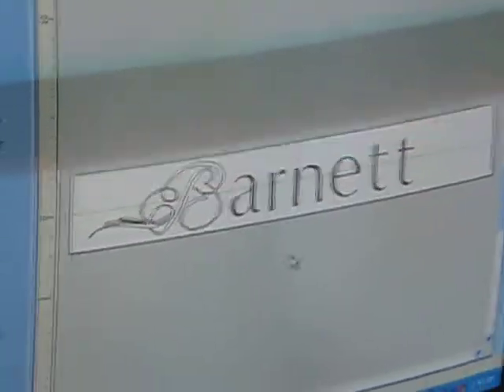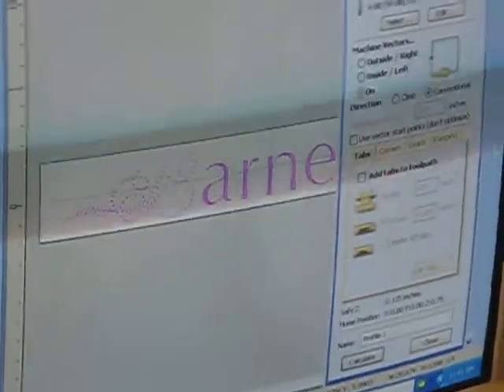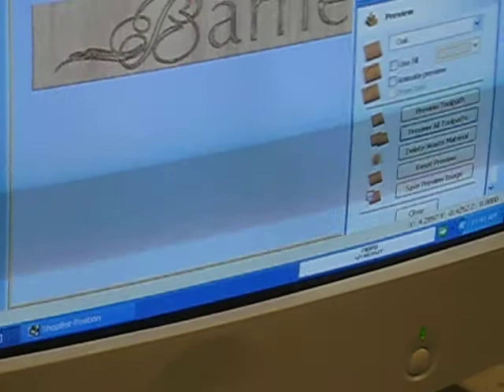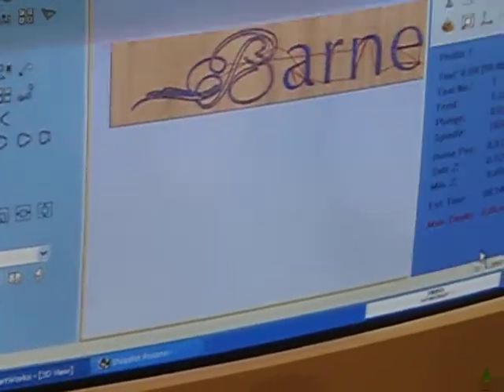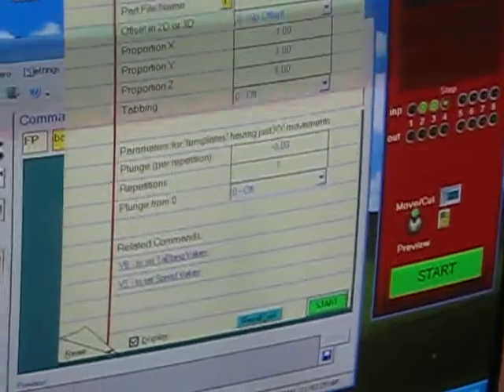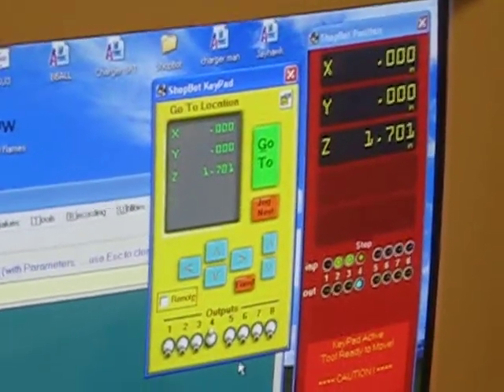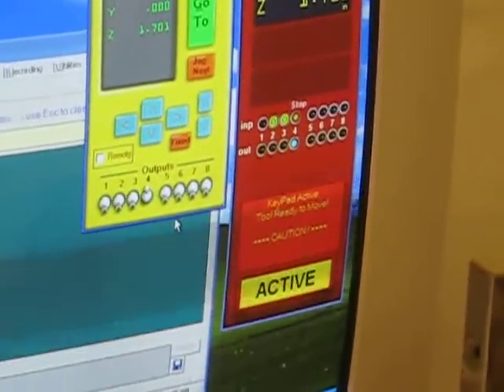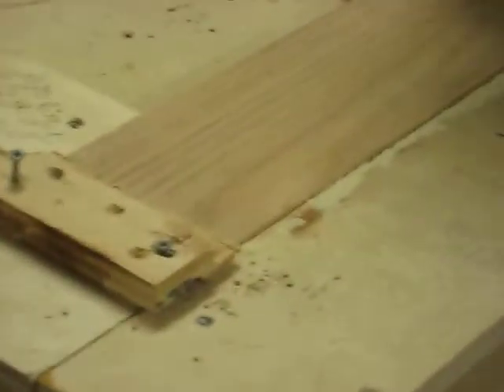Shop Bot Presenatation by Santa Fe Trail High School by Mr. Stanton